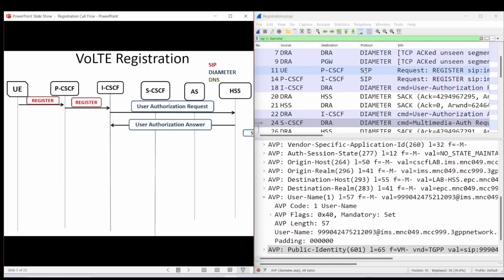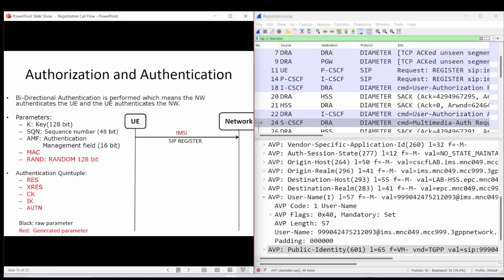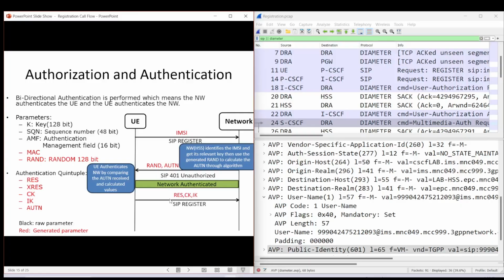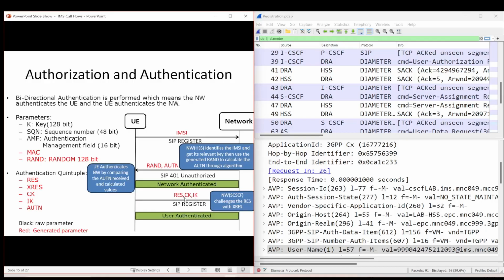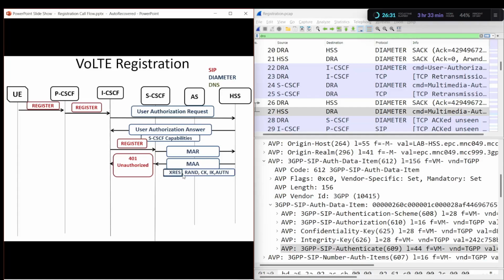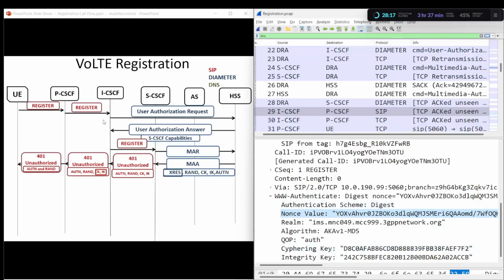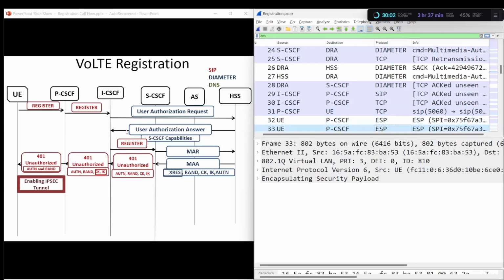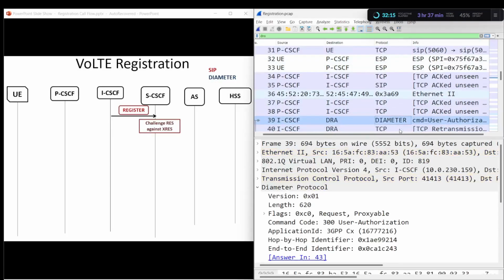User Authentication in IMS(Why its very hard to hack an IMS network ?)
In this video, I'll be explaining the Authentication concept in IMS and exploring it in the PCAP trace.